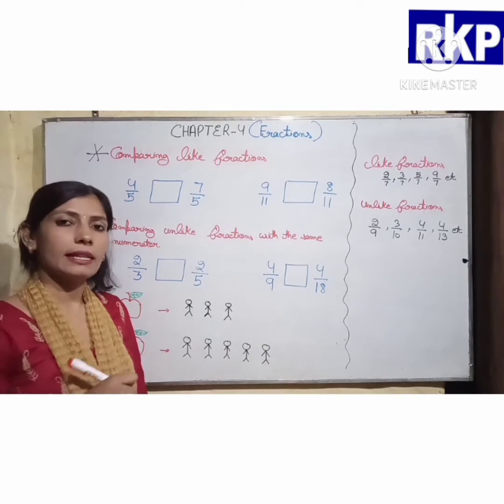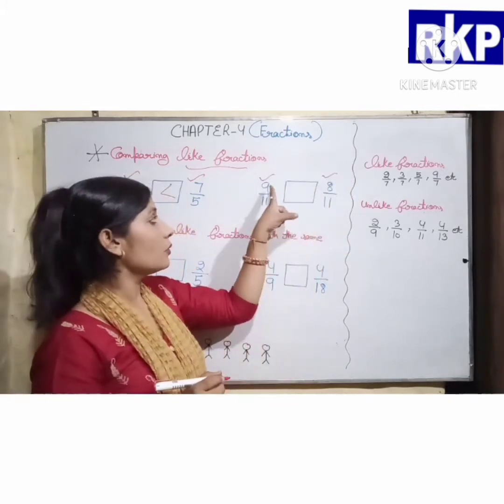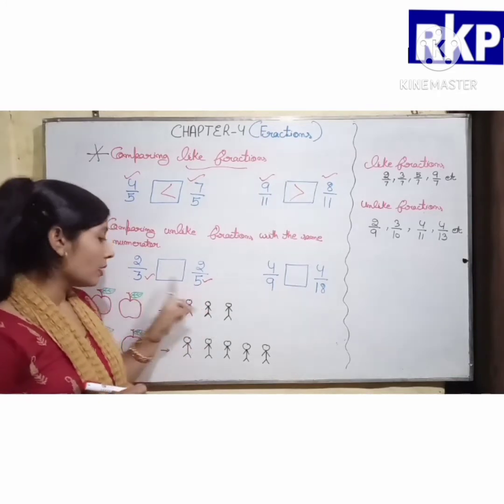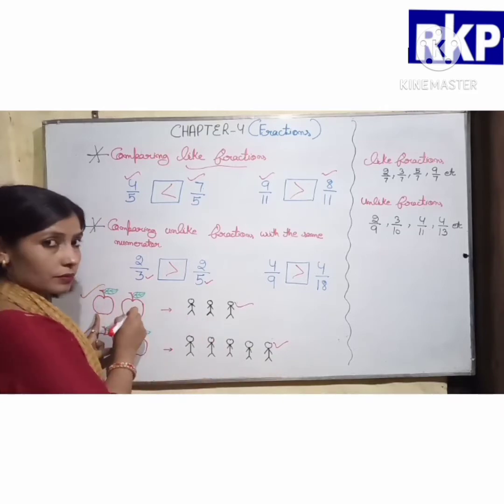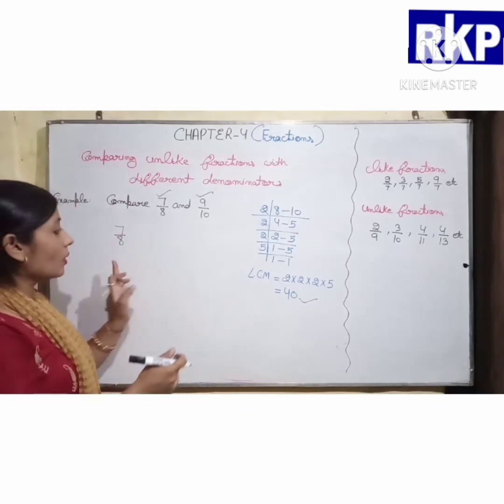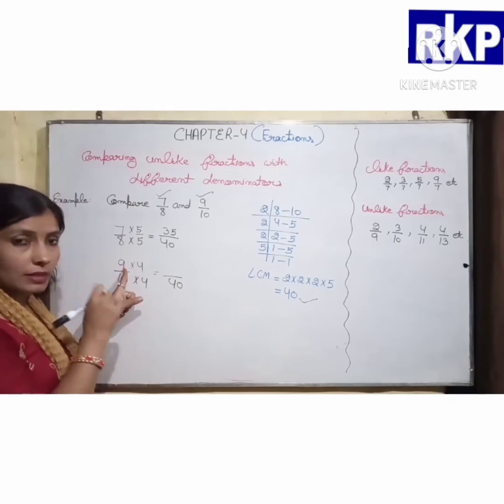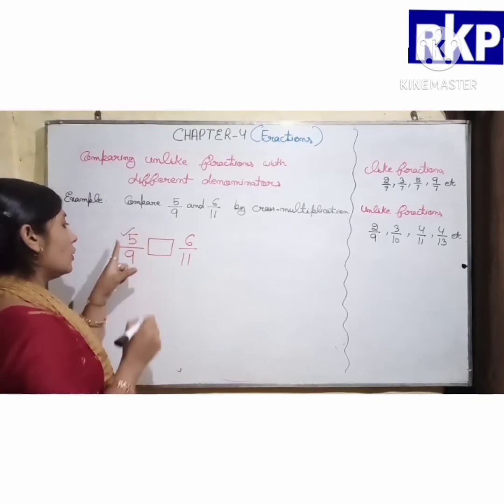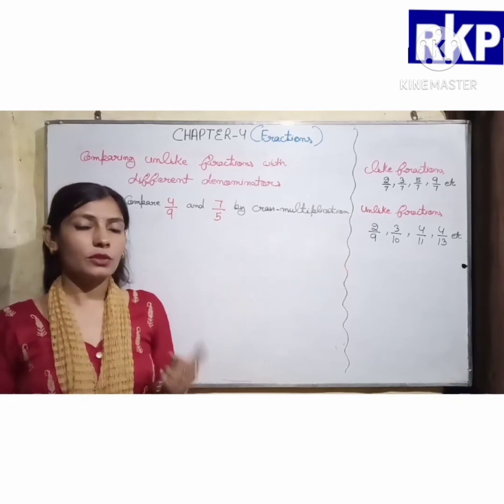Ch-4(Fractions) Revision video-3